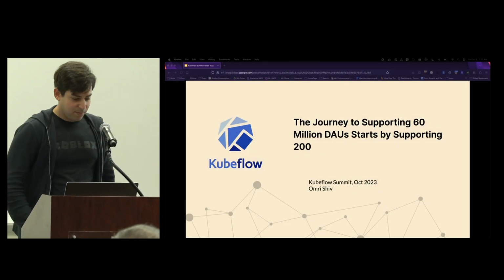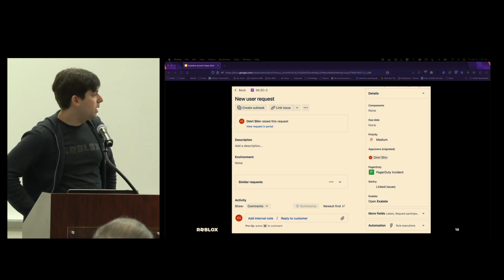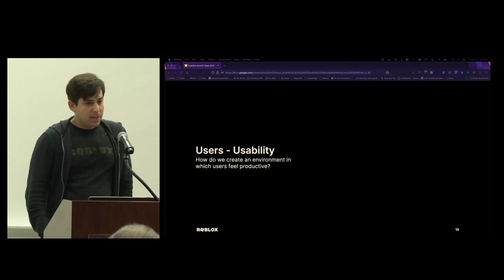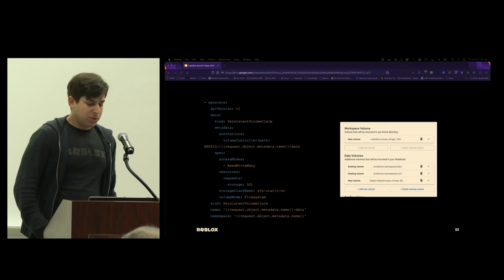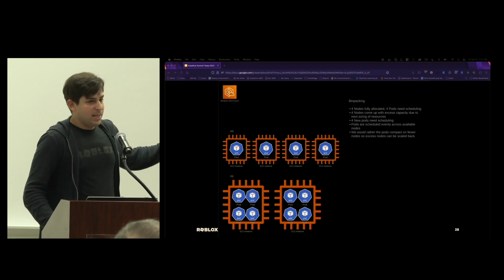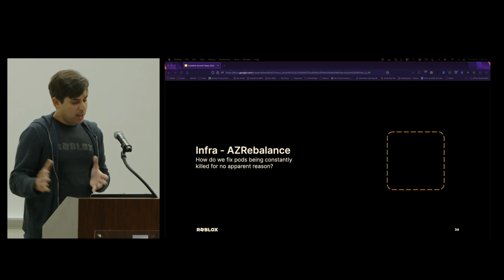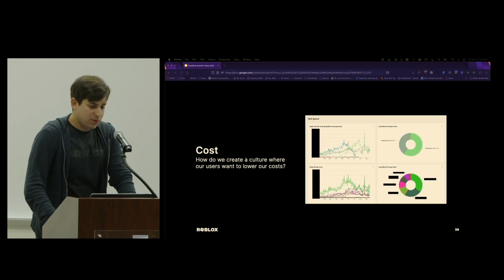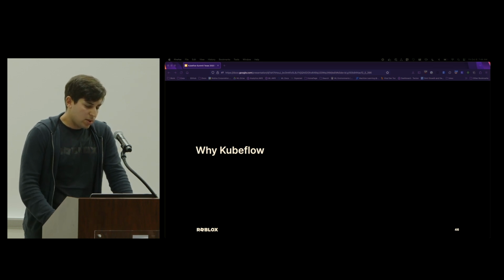The Journey to Supporting 60 Million DAUs Starts by Supporting 200 - Omri Shiv